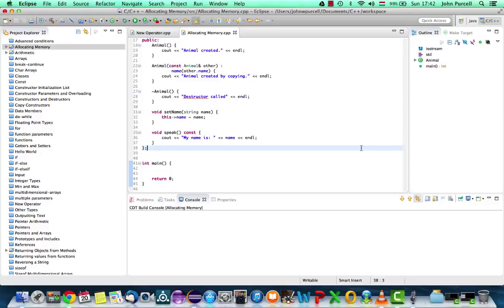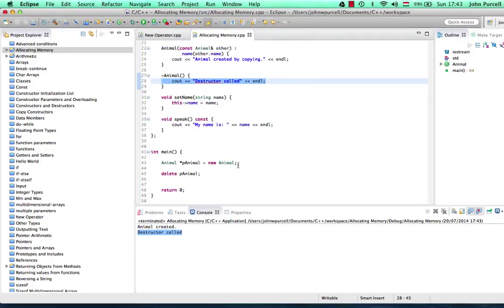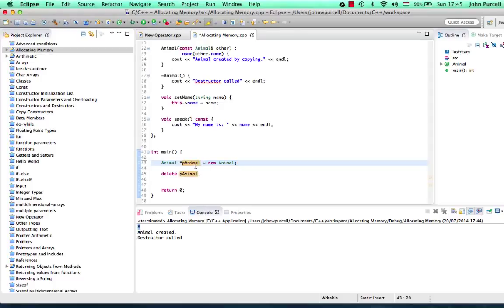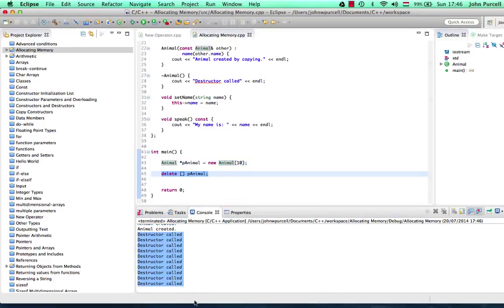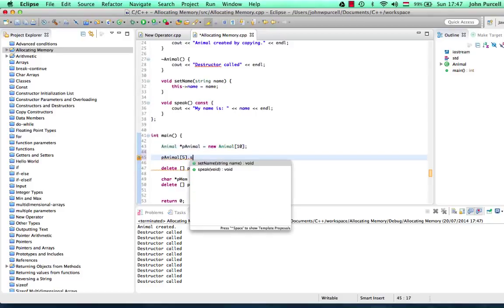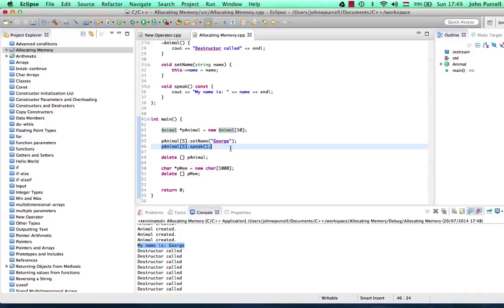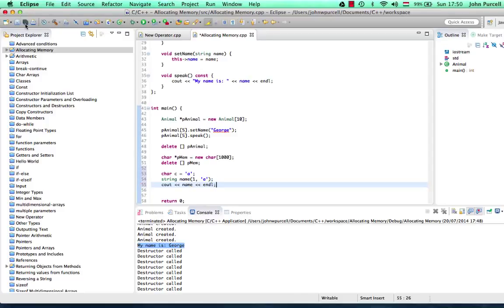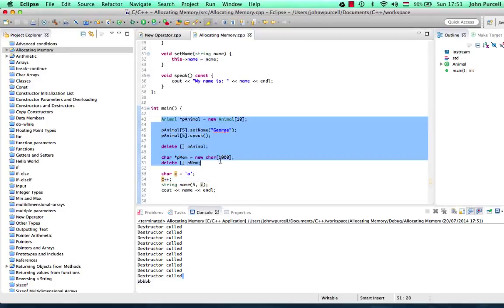C++Tutorial for Beginners 48 Allocating Memory